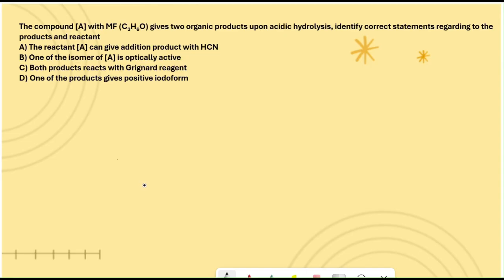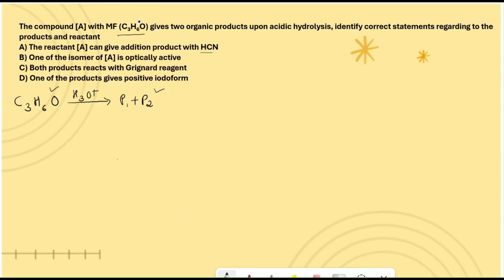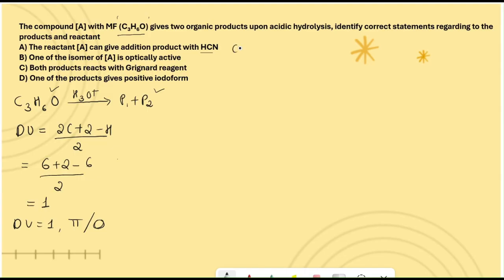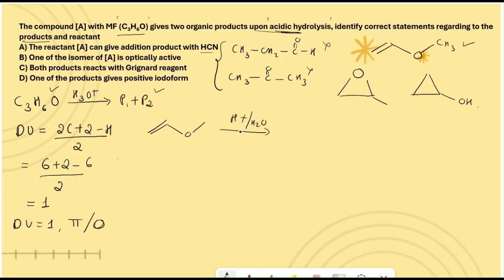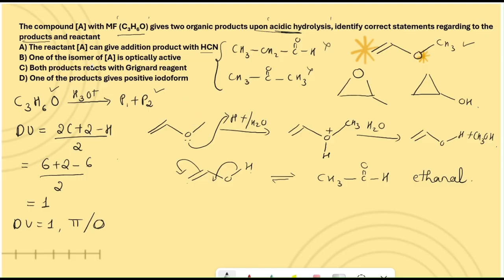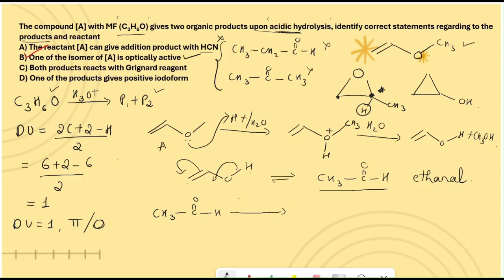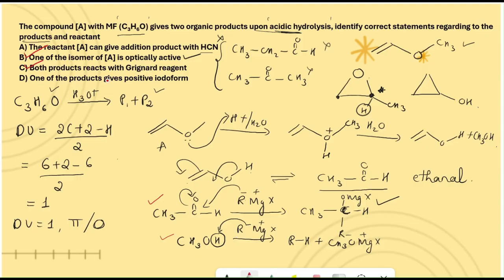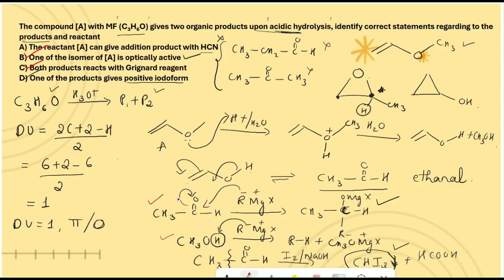One Formula, Many Molecules! C₃H₆O Isomer and its reactions Explained!blackbook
The molecular formula C₃H₆O can form several different isomers. We break down every possible structure and identify for which molecule the statements given are right.
The compound [A] with MF (C₃H₆O) gives two organic products upon acidic hydrolysis, identify correct statements regarding to the products and reactant
A) The reactant [A] can give addition product with HCN
B) One of the isomer of [A] is optically active
C) Both products reacts with Grignard reagent
D) One of the products gives positive iodoform.
Watch till the end to understand concepts like isomerism, addition reaction Grignard reagent and iodoform reaction.